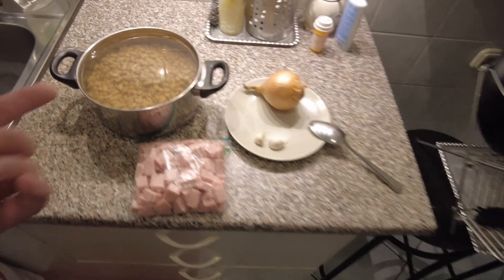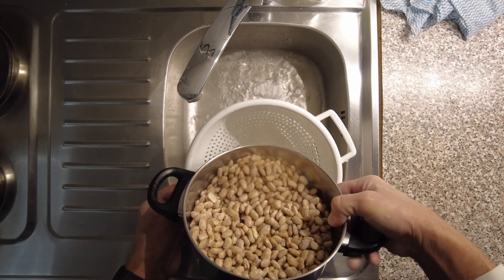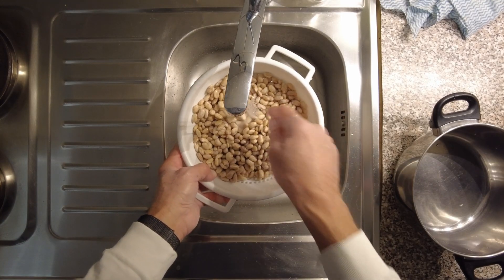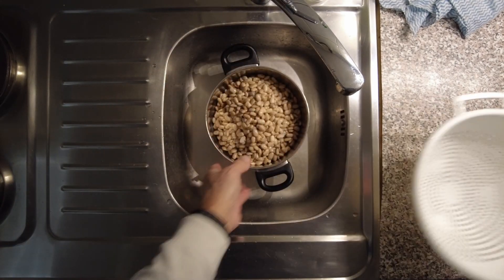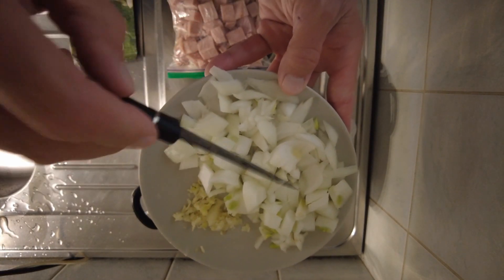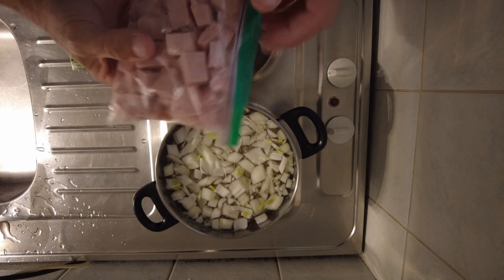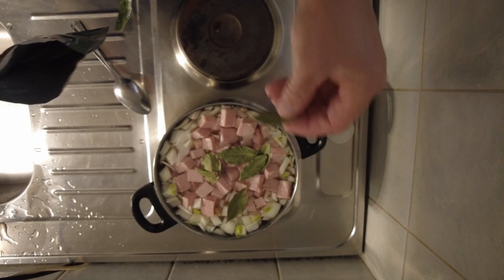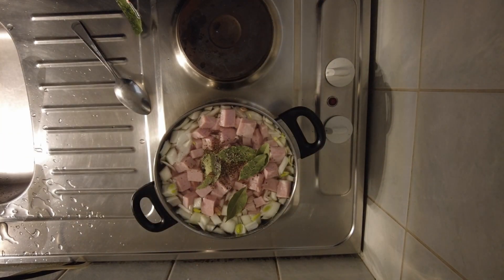Making Beans and Ham Soup in Budapest. =) - Budapest Hungary - ECTV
Making Beans and Ham in Budapest.